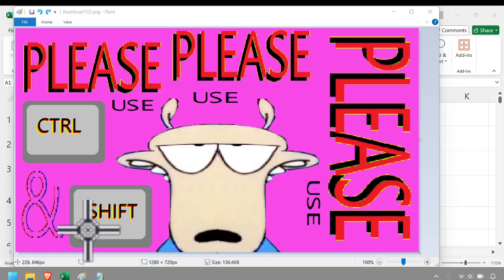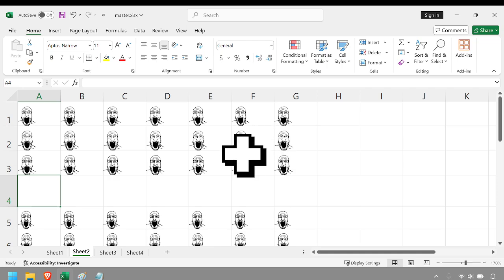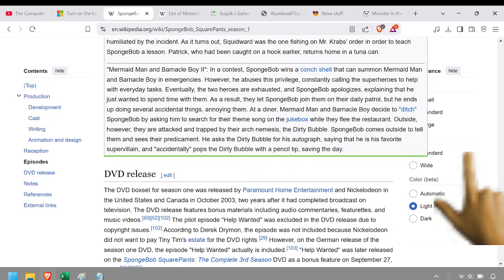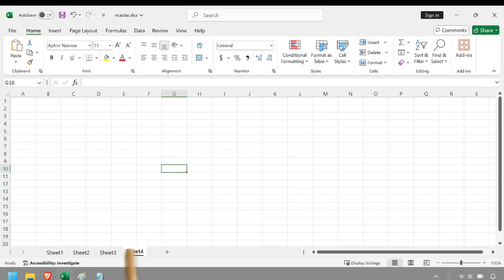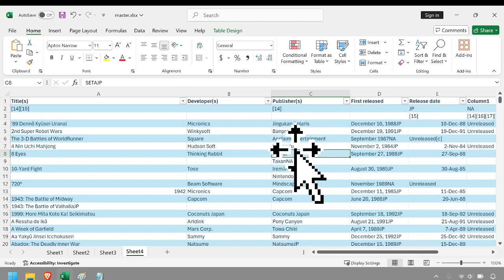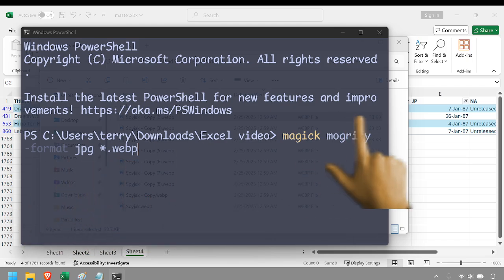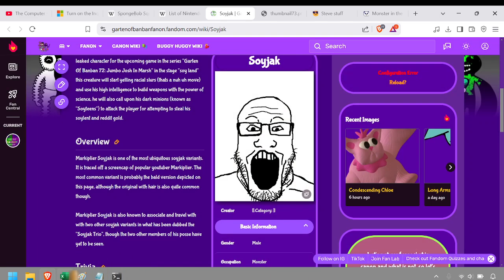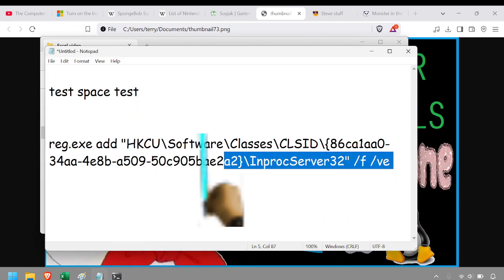PLEASE START USING THE CTRL AND SHIFT KEYS OR ELSE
I'm beggin' ya, you've gotta start using the ctrl and shift modifier keys in your computer workflow. You don't even have to use Excel. Office workers, you've got this.

Restore the old right click menu to Windows 11